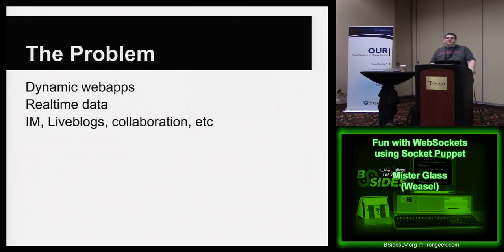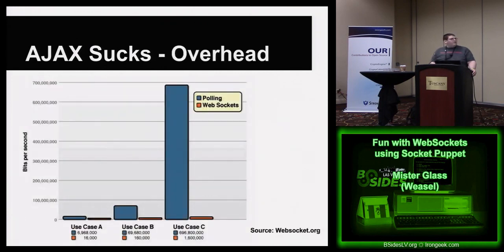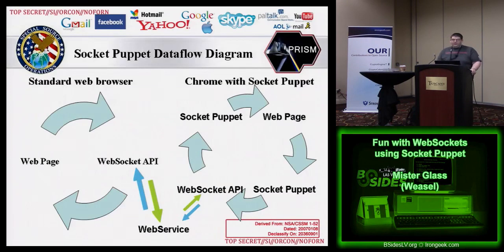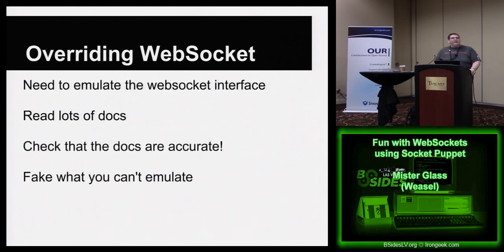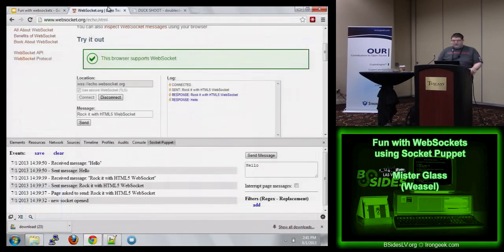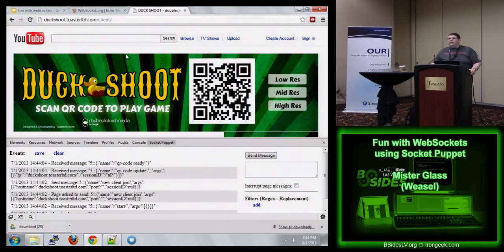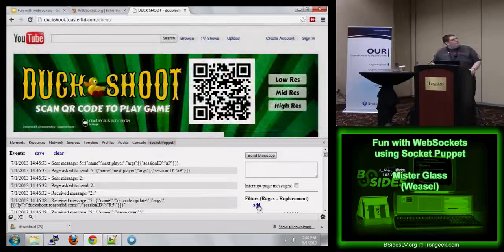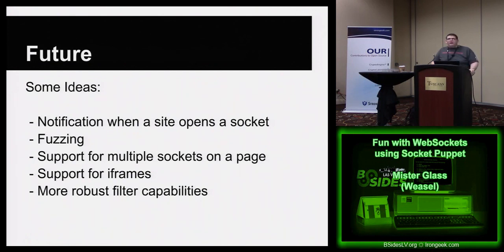BSidesLV 2013 3 2 1 Fun with WebSockets using Socket Puppet Mister Glass Weasel